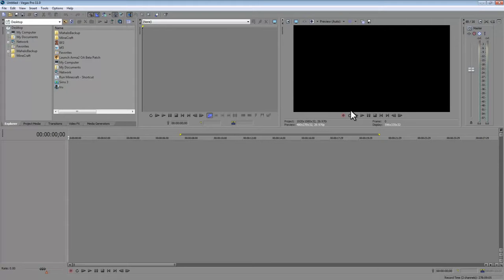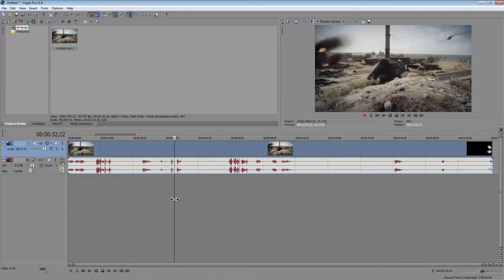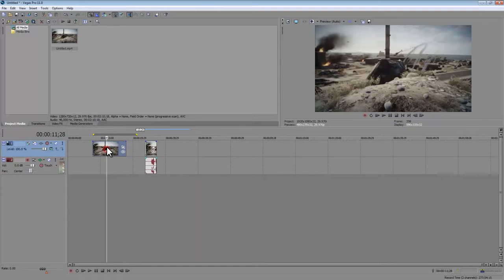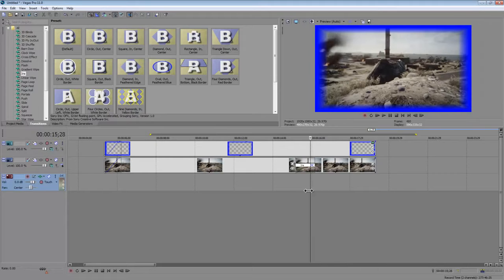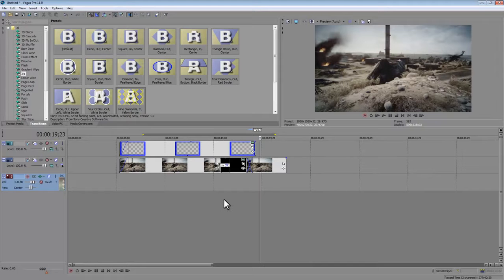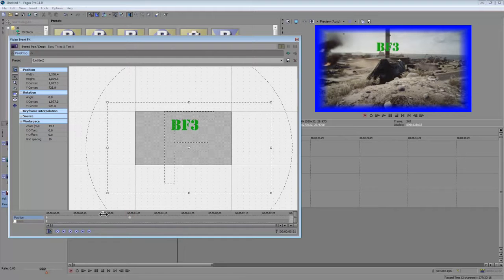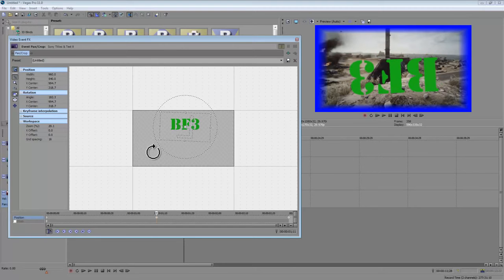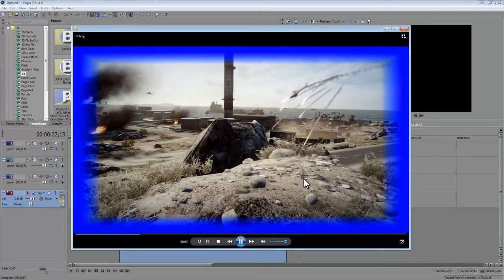Beginners Tutorial Sony Vegas Pro 11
Beginners Tutorial Sony Vegas Pro 11/video tutorial sony vegas pro 11